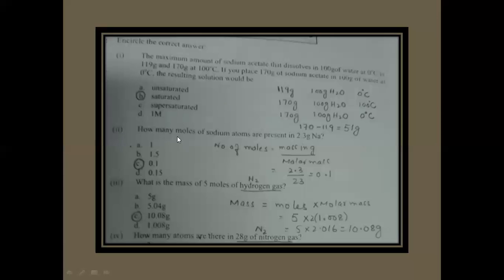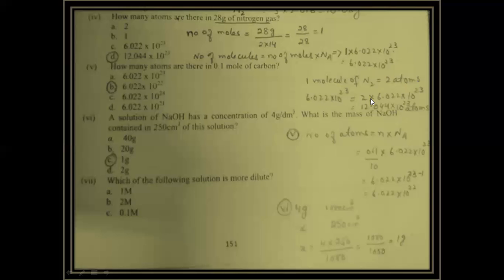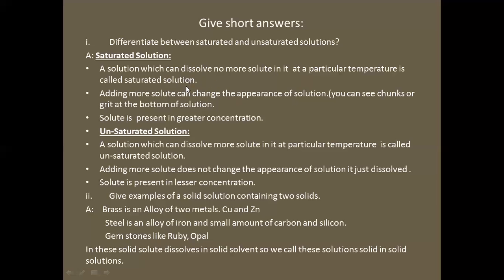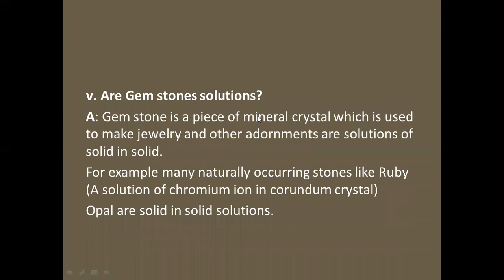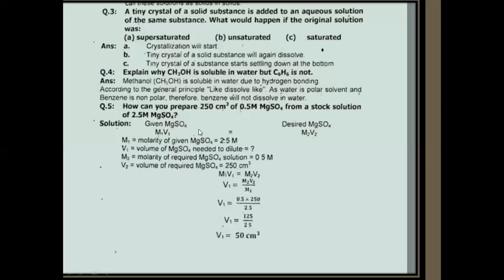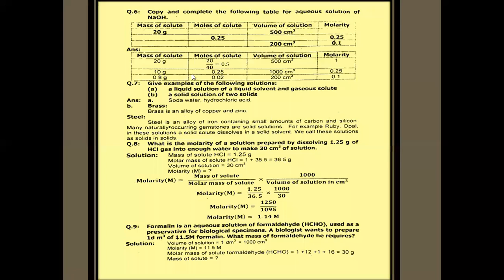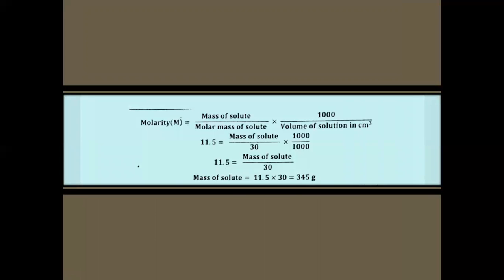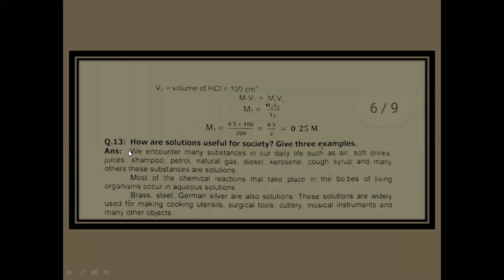Grade-9 Chemistry 11